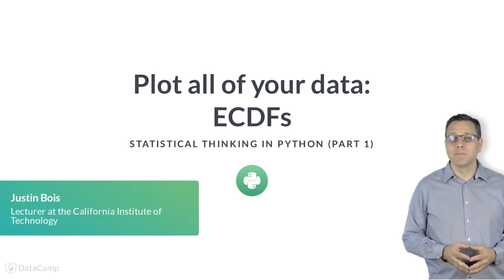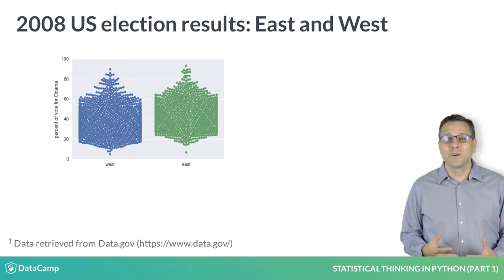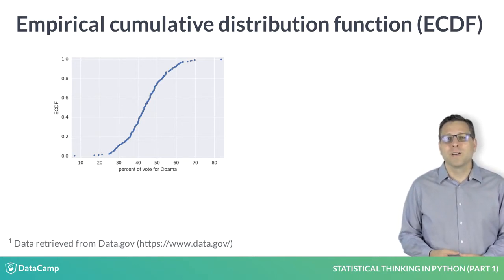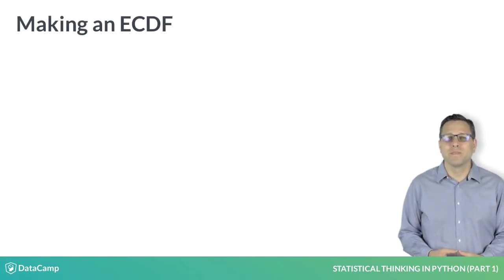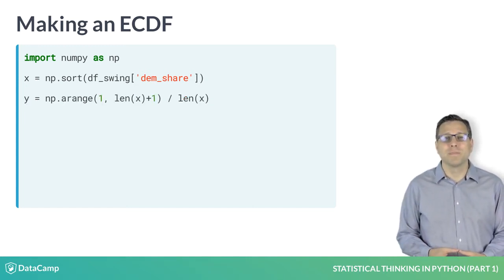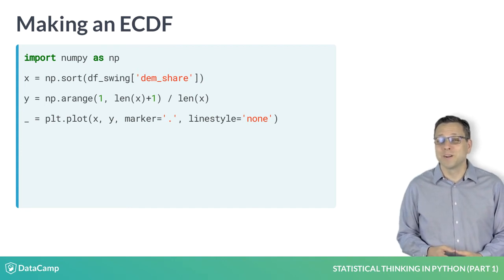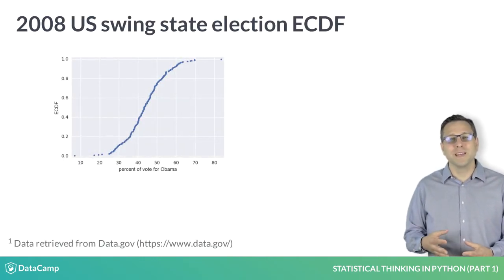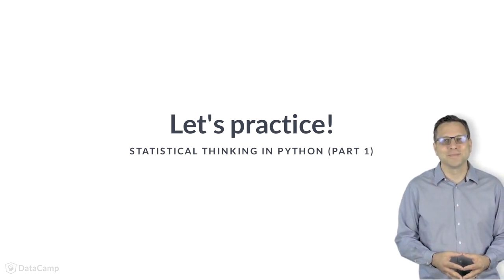Python Tutorial: Plot all of your data: ECDFs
Want to learn more? at your own pace. More than a video, you'll learn hands-on coding & quickly apply skills to your daily work.

We saw in the last video the clarity of bee swarm plots.

However, there is a limit to their efficacy. For example, imagine we wanted to plot the county-level voting data for all states

east of the Mississippi River and all states west. We make the swarm plot as before, but using a DataFrame that contains all states, with each classified as being east or west of the Mississippi.

The bee swarm plot has a real problem. The edges have overlapping data points, which was necessary in order to fit all points onto the plot. We are now obfuscating data. So, using a bee swarm plot here is not the best option.

As an alternative,

we can compute an empirical cumulative distribution function, or ECDF. Again, this is best explained by example. Here is a picture of an ECDF of the percentage of swing state votes that went to Obama. A x-value of an ECDF is the quantity you are measuring, in this case the percent of vote that sent to Obama. The y-value is the fraction of data points that have a value smaller than the corresponding x-value.

For example, 20% of counties in swing states had 36% or less of its people vote for Obama.

Similarly, 75% of counties in swing states had 50% or less of its people vote for Obama.

Let's look at how to make one of these from our data. The x-axis is the sorted data. We need to generate it using the NumPy function sort, so we need to import Numpy, which we do using the alias np as is commonly done. The we can use np dot sort to generate our x-data. The y-axis is evenly spaced data points with a maximum of one, which we can generate using the np dot arange function and then dividing by the total number of data points. Once we specify the x and y values, we plot the points.

By default, plt-dot-plot plots lines connecting the data points. To plot our ECDF, we just want points. To achieve this we pass the string period and the string 'none' to the keywords arguments marker and linestyle, respectively.

As you remember from my forceful reminder in an earlier video, we label the axes. Finally, we use the plt dot margins function to make sure none of the data points run over the side of the plot area. Choosing a value of point-02 gives a 2% buffer all around the plot.

The result is the beautiful ECDF I just showed you. We can also easily plot multiple ECDFs on the same plot.

For example, here are the ECDFs for the three swing states. We see that Ohio and Pennsylvania were similar, with Pennsylvania having slightly more Democratic counties. Florida, on the other hand, had a greater fraction of heavily Republican counties.

In my workflow, I almost always plot the ECDF first. It shows all the data and gives a complete picture of how the data are distributed.

But don't take my word for how great ECDFs are. You can see for yourself in the exercises!